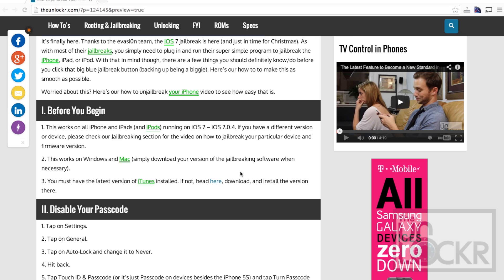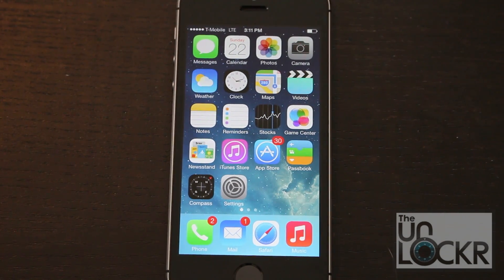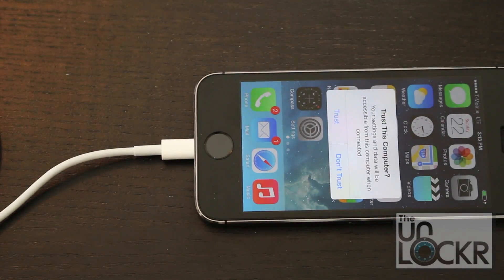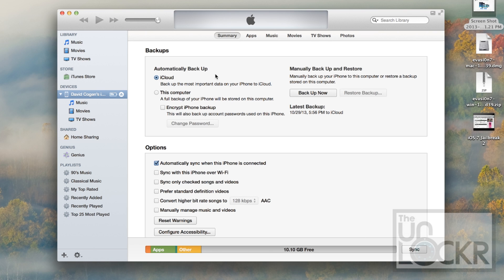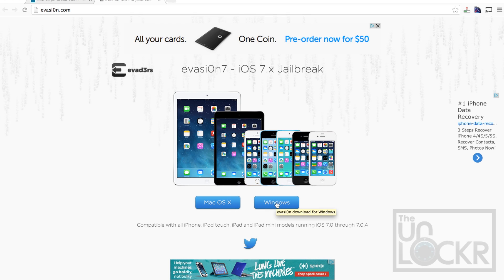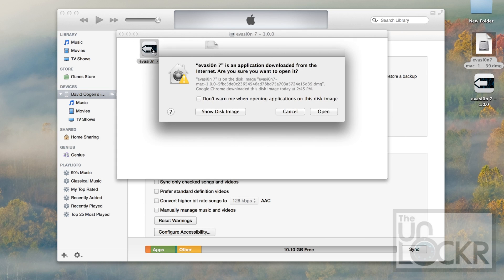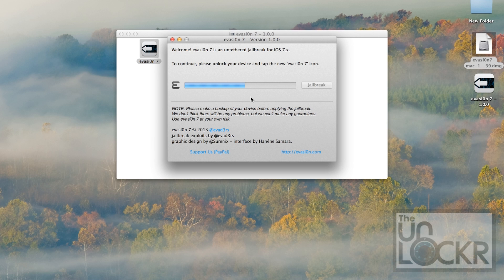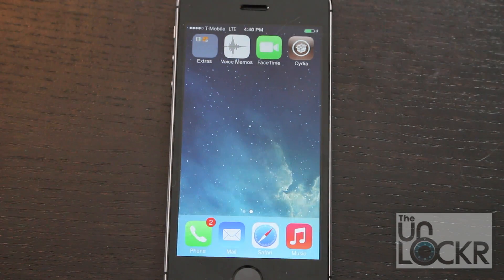How to Jailbreak iOS 7 / 7.0.4 / 7.0.5 / 7.0.6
About this Video:
It's finally here. Thanks to the evasi0n team, the iOS 7 jailbreak is here (and just in time for Christmas). As with most of their jailbreaks, you simply need to plug in and run their super simple program to jailbreak the iPhone, iPad, or iPod. With that in mind though, there are a few things you should definitely know/do before you click that big blue jailbreak button (backing up being a biggie). Here's our how to to make this as smooth as possible.

Worried about this? Here's our how to unjailbreak your iPhone video to see how easy that is.